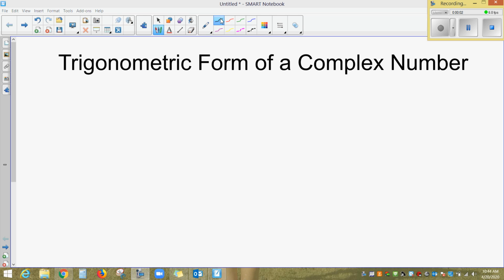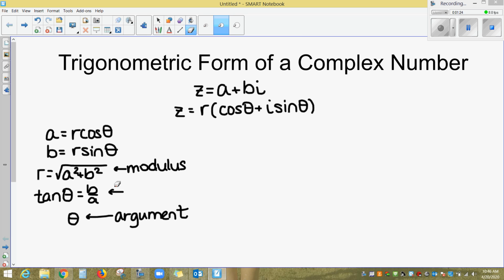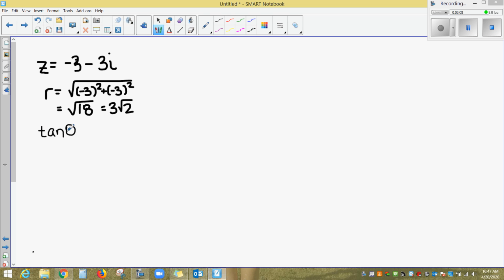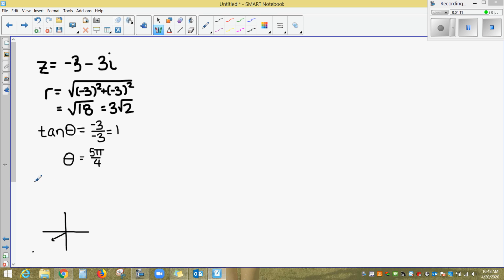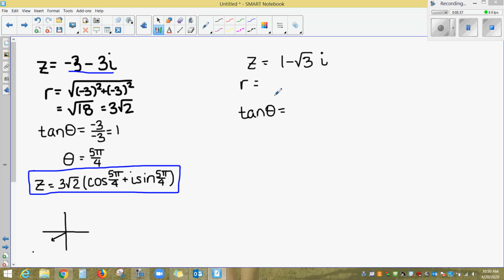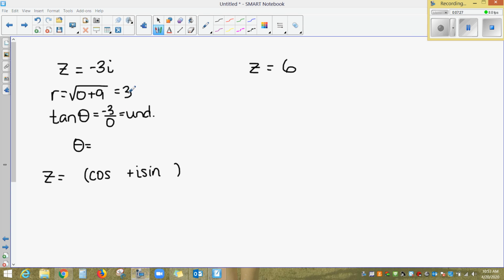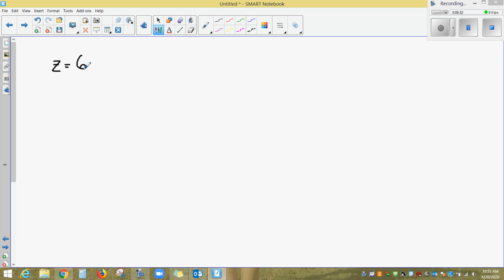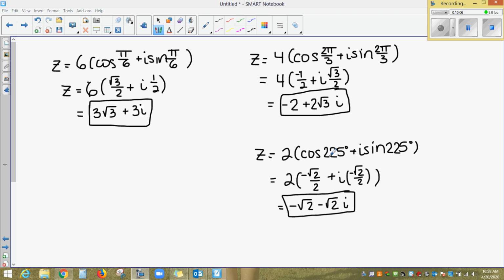Trigonometric form of a complex number